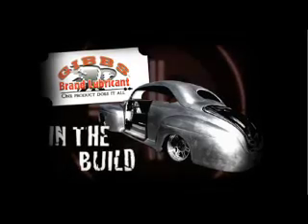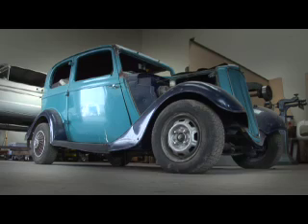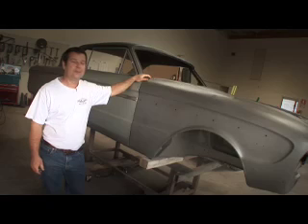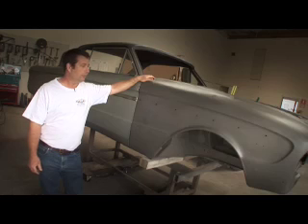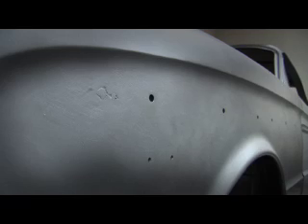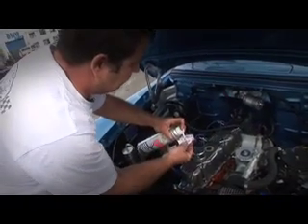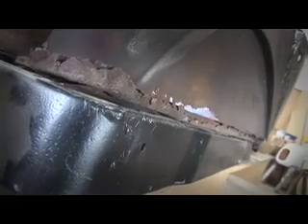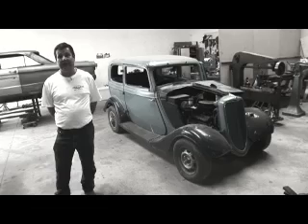THE RED SHIFT - MIKES AUTO BODY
In The Build:
Mike's Auto Body, Hamilton, NZ